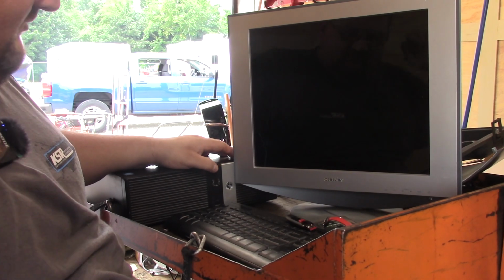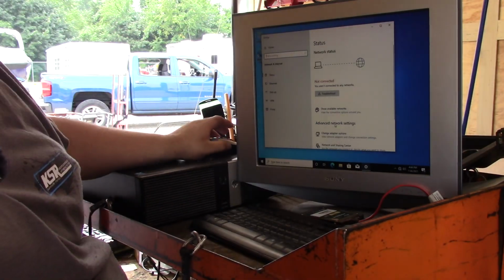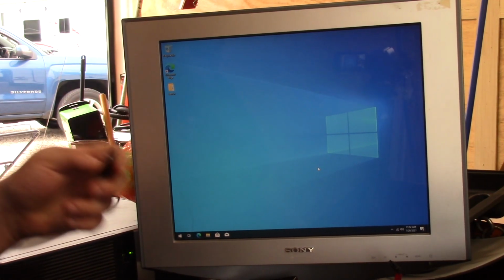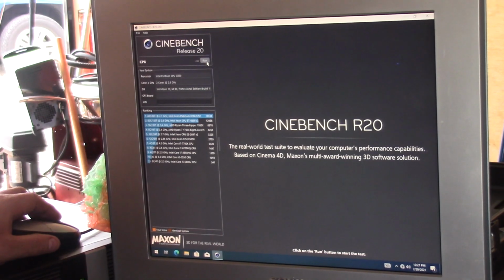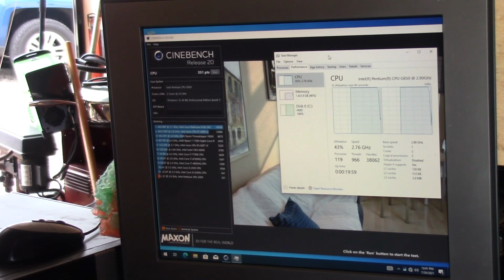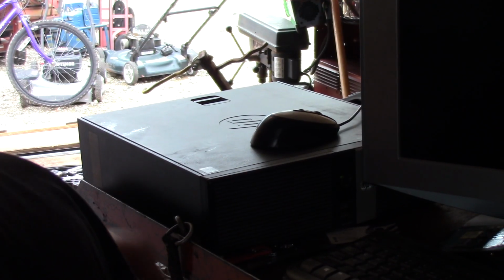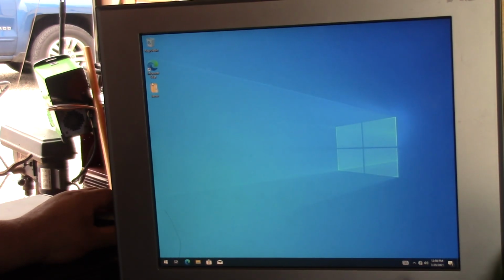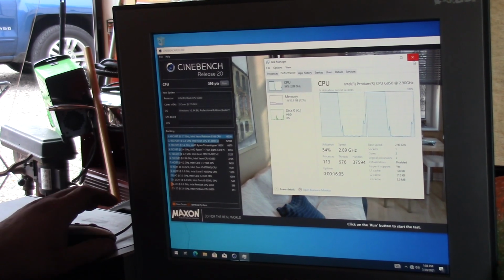Dumpster Dive HP Part 2 - Upgrades begin